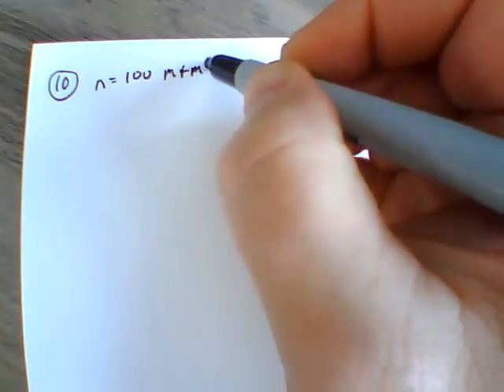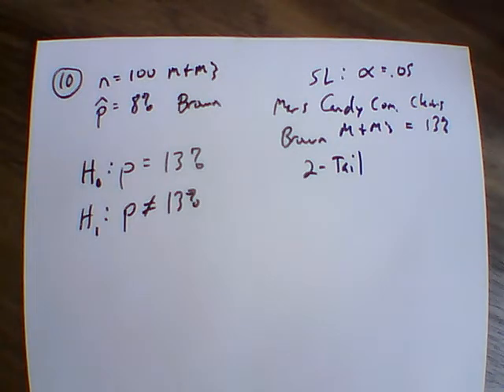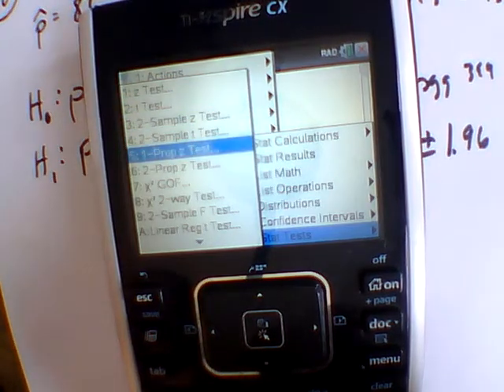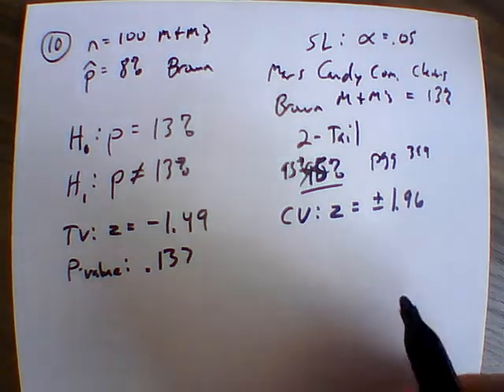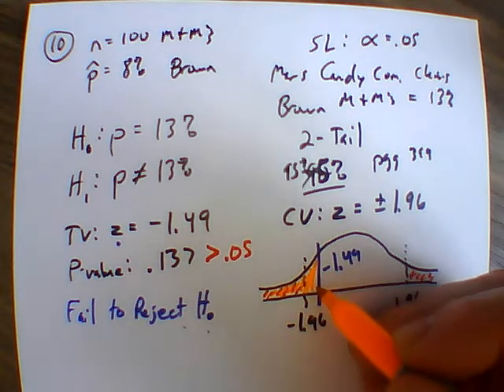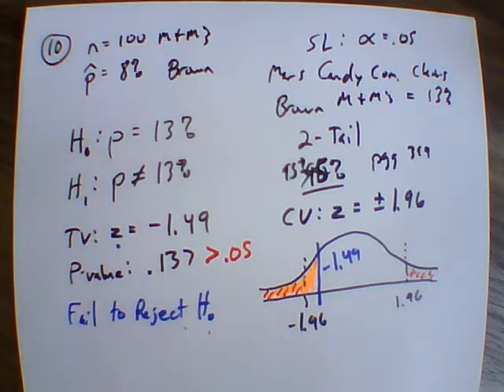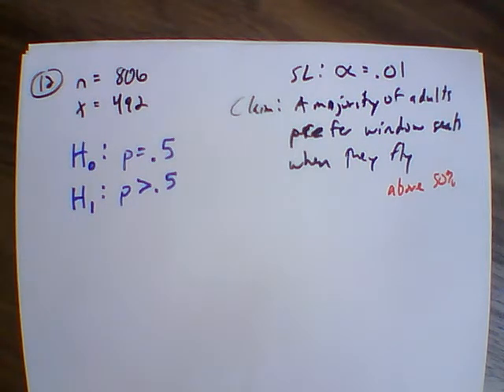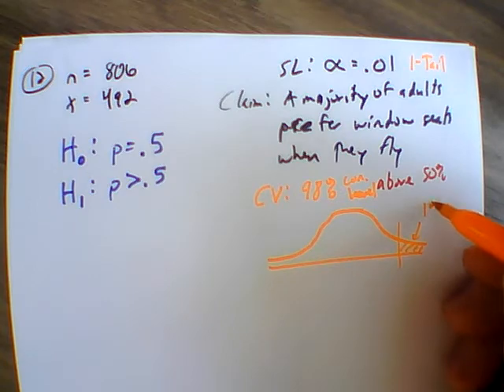Elem Stat Hypothesis Test Proportion (8 3 problems part2)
Hypothesis testing claims about a proportion